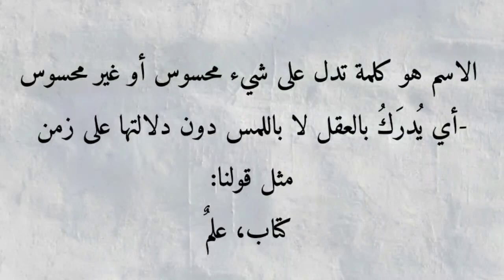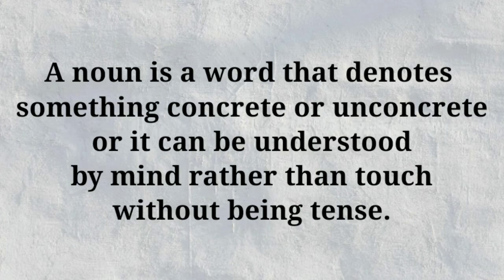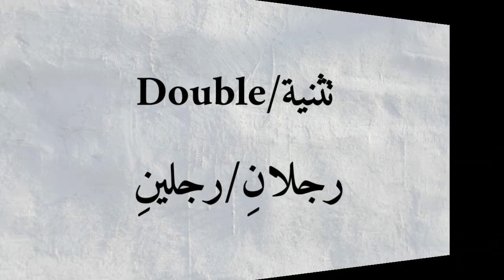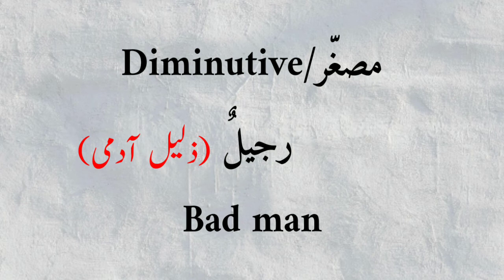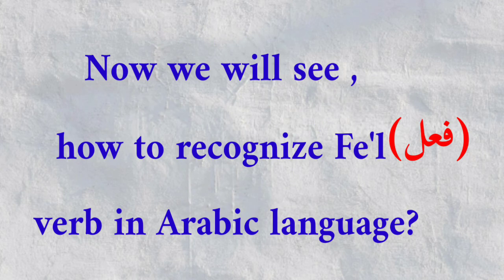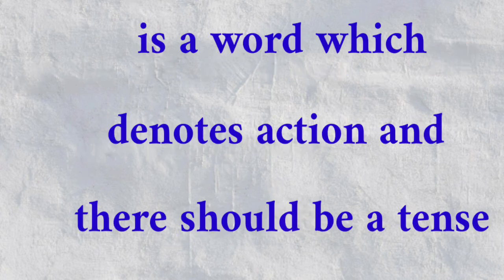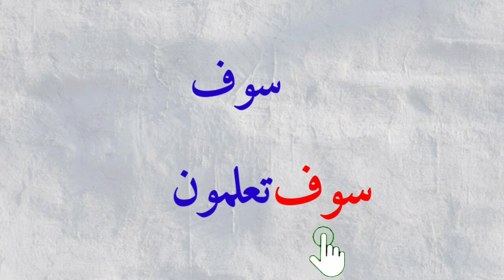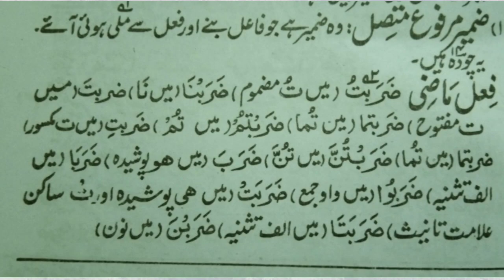The signs of noun and verb | علامات اسم و فعل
ZafaryabQasmi
Zafaryab Qasm
Learn Arabic with me , this video tells you about the symbols of noun and verb.

دوستو السلام علیکم اگر آپ عربی انگریزی کی گرامر یعنی نحو و صرف پڑھنا چاہتے ہیں تو ہمارا یہ چینل صرف آپکے لئے ہی ہے میری کوشش رہتی ہے کہ سہل انداز میں دونوں زبان کے گرامر کو آپ کو سمجھاؤں ۔۔۔اپ سے گذارش ہے کہ آپ ہمارا چینل "ظفریاب قاسمی " کو سبسکرائب کریں اور اپنے دوستوں تک شئیر کریں جزاک اللہ خیرا۔
ظفریاب قاسمی